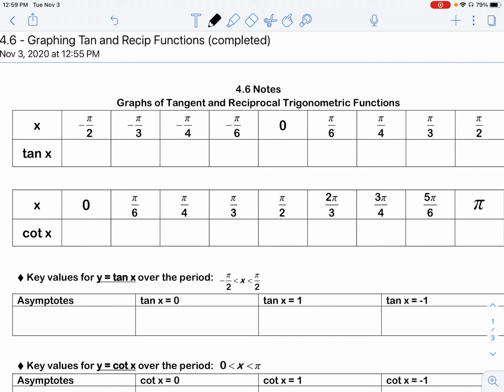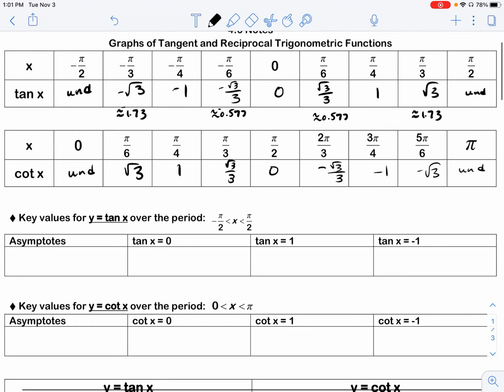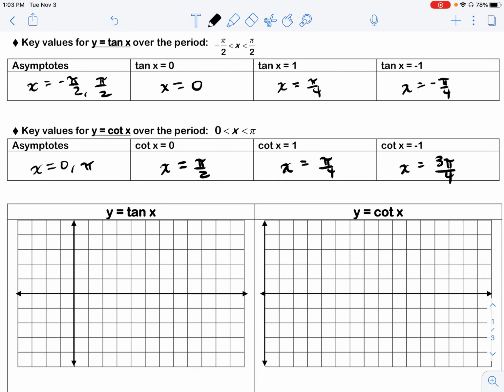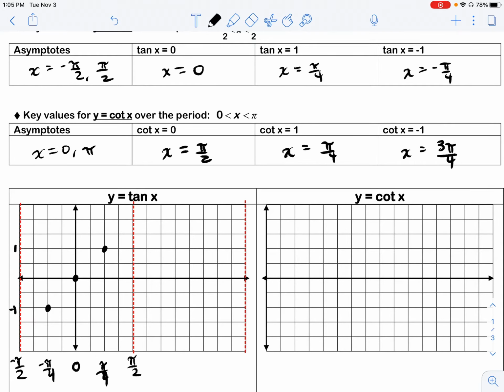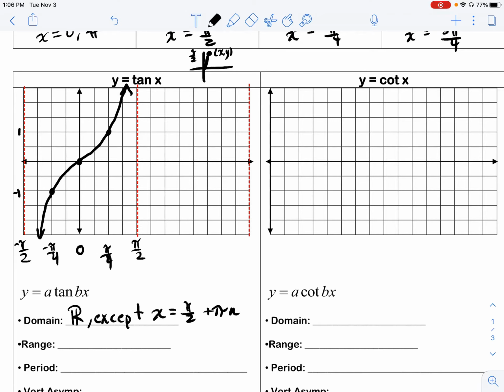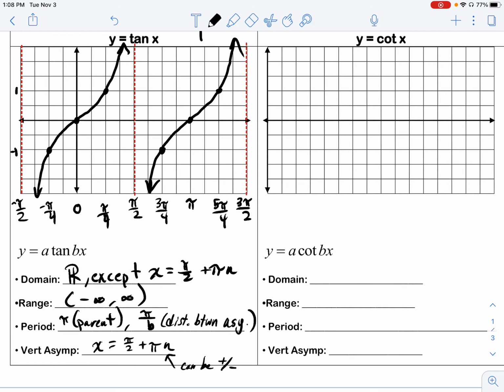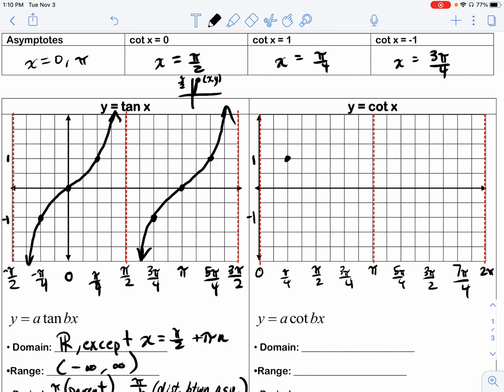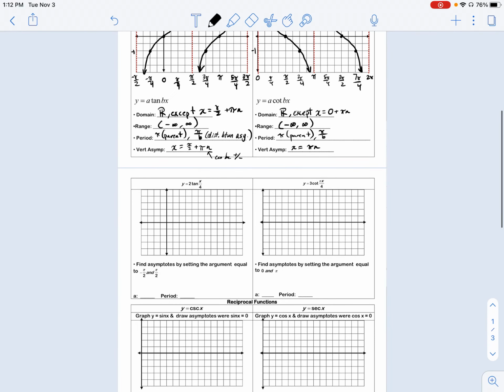4.6 - Graphing Tangent and Reciprocal Trig. Functions